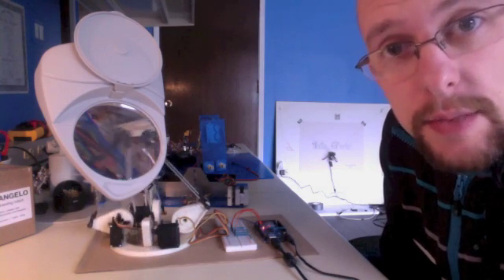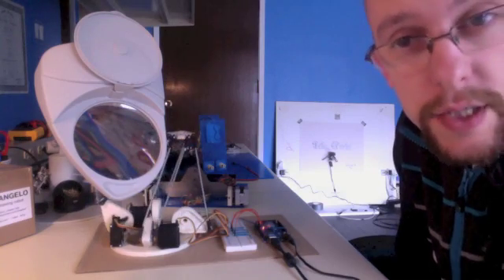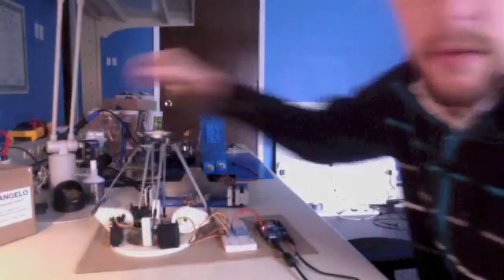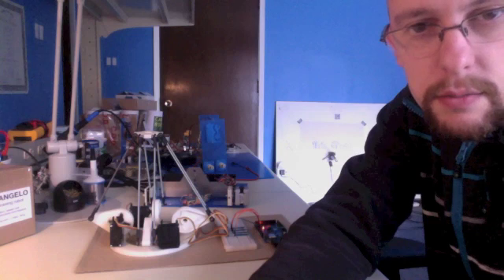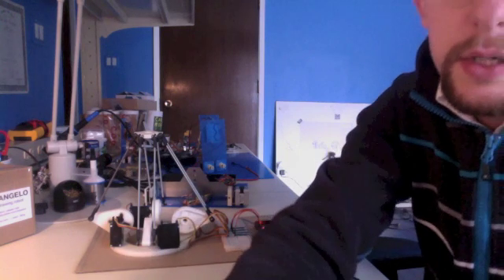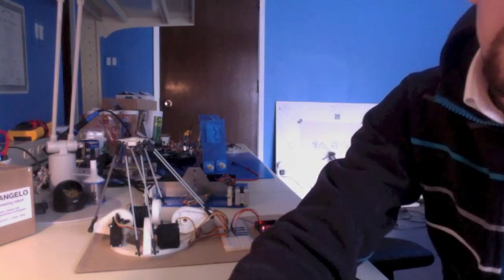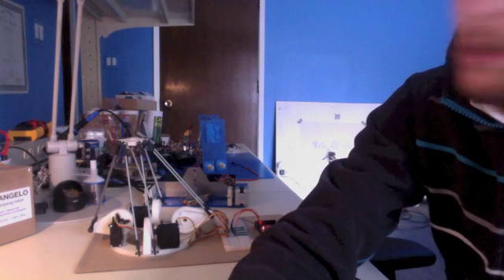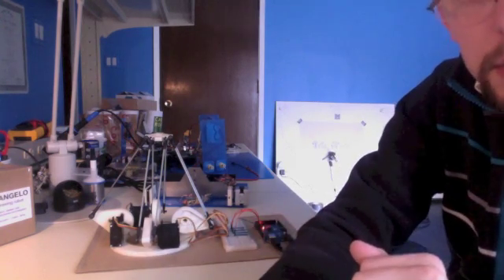Four-Armed Delta Robot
For more information on this robot and my many other kits, please

Delta robots are used in pick-and-place operations (like food handling) and in 3D printers like the Rostock.  In this video I show that the code from my 3-armed delta robot can be used on a 4-armed delta robot with minimal effort.  The robot understands GCODE sent over the serial connection so you can send it commands either by typing or by driving it from another program.  Maybe you can write the software to drive one with a joystick!